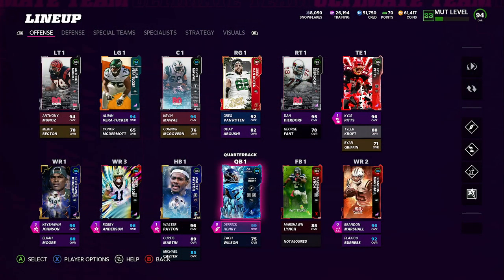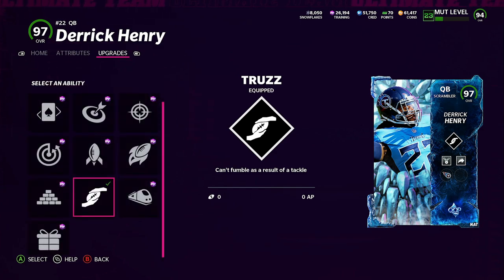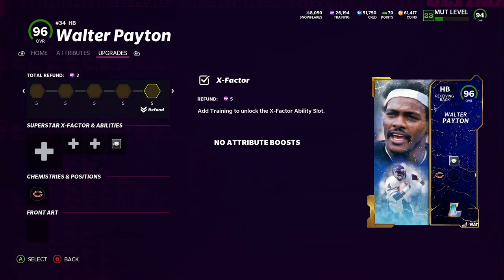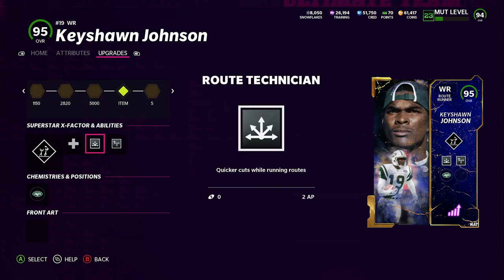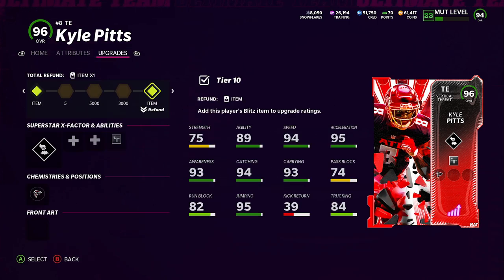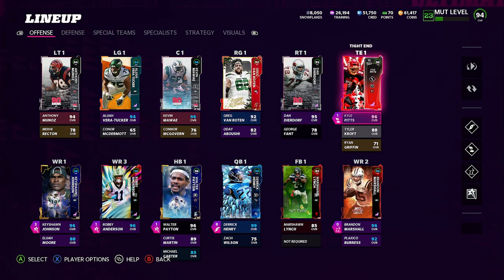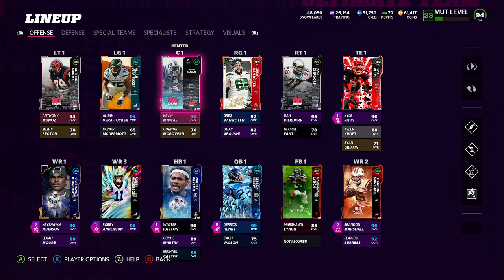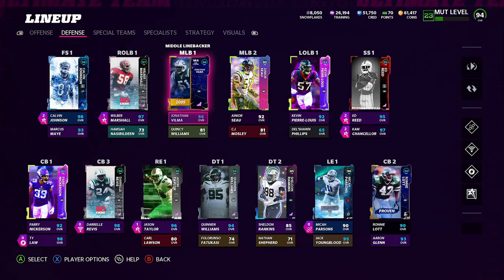THE BEST ABILITITES TO USE WITH OOP DERRICK HENRY - MADDEN 22 MUT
zirksee,madden 22 best tips,madden 22 tips,mut 22,madden 22 ultimate team zirksee,madden 22 pack opening,madden 22 ultimate team packs,madden 22 ultimate team,madden 22,madden 22 news,WHAT TO DO FIRST IN MADDEN 22 ULTIMATE TEAM! SOLOS,REWARDS,AND TIPS! | MADDEN 22 ULTIMATE TEAM,what to do first in madden 22,madden 22 what to do day one,what to do day one madden 22,madden 22 day one tips,day one tips madden 22,madden 22 coin tips,madden 22 which packs to open